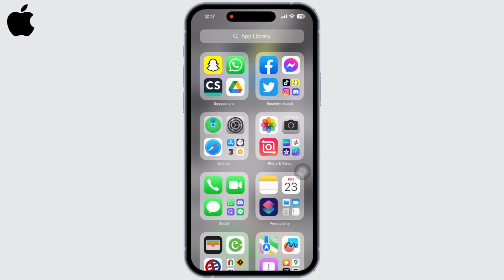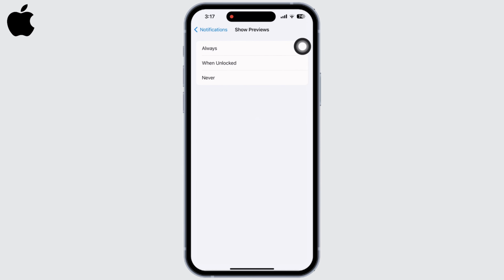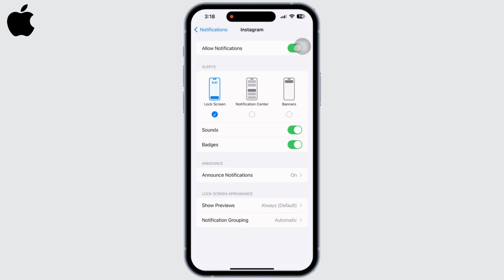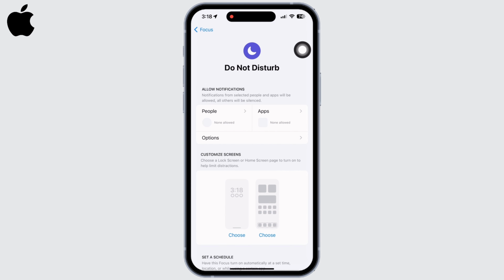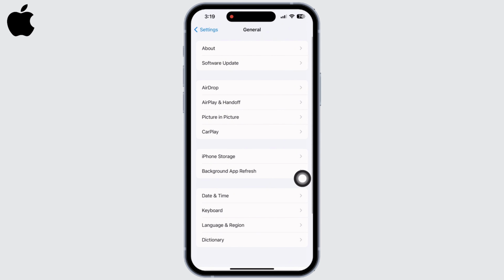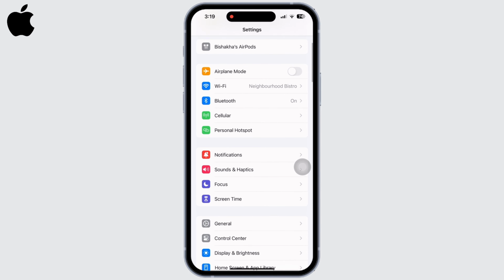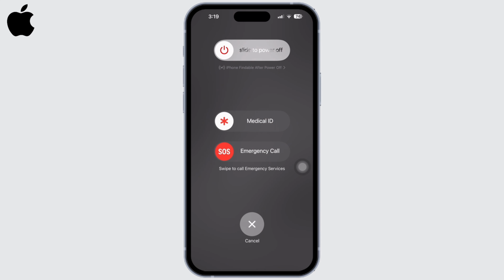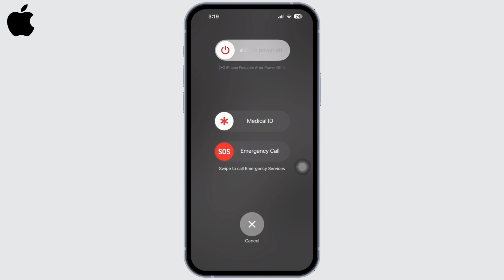How to Fix iOS 16 Not Showing Notifications on iPhone Lock Screen? (2023)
In this tutorial, we'll provide you with a step-by-step guide on how to troubleshoot and resolve the issue of iOS 16 not displaying notifications on your iPhone's lock screen. We'll cover everything from checking your notification settings to adjusting your device's settings to ensure notifications are visible.

👋 Welcome to Create Login And Delete! In this video, we'll show you how to fix the issue of iOS 16 not showing notifications on the iPhone lock screen. If you recently updated to iOS 16 and are experiencing problems with notifications not appearing on your lock screen, then this tutorial is perfect for you.

Tips for fixing iOS 16 not showing notifications on iPhone lock screen
🔗 If you have any questions or need help with fixing the issue of iOS 16 not showing notifications on your iPhone lock screen, feel free to leave a comment below, and we'll do our best to assist you.

📱 Timestamps:

0:00 - Introduction
0:05 - How to Fix iOS 16 Not Showing Notifications on iPhone Lock Screen
0:10 - Steps to Fix iOS 16 Not Showing Notifications on iPhone Lock Screen